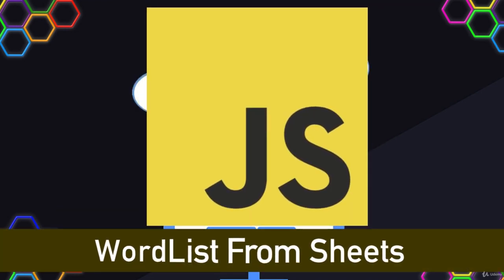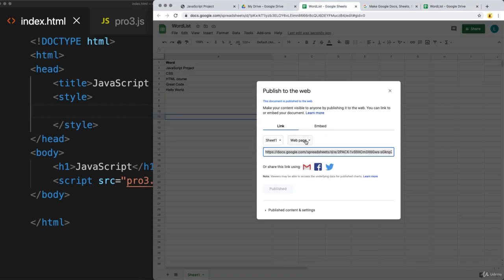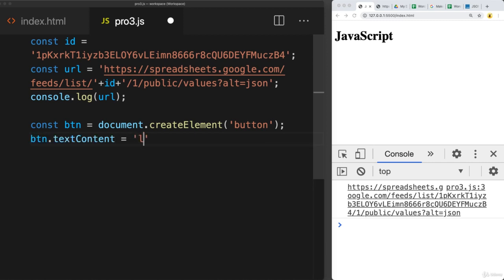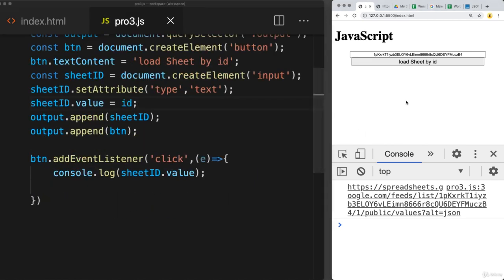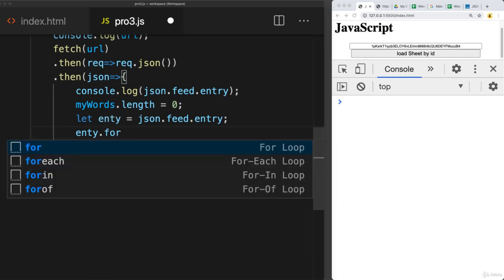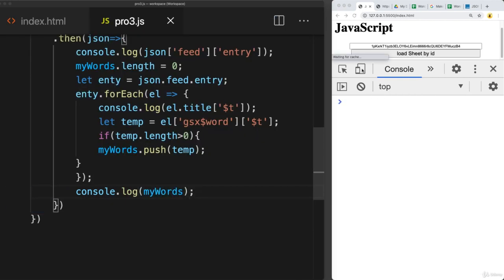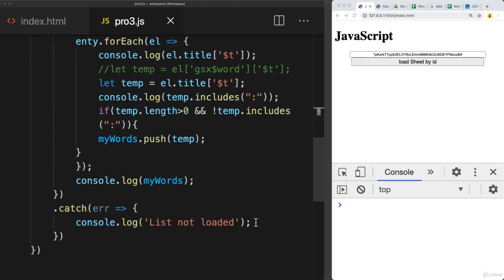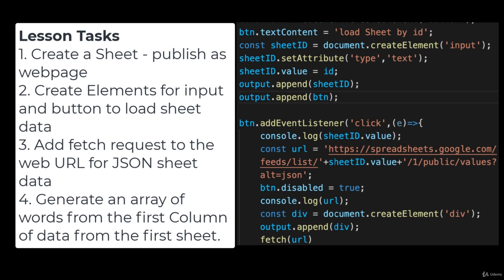AJAX Dynamic Web Pages 0405 - Generate Interactive Game with Dynamic Wordlist with JSON data